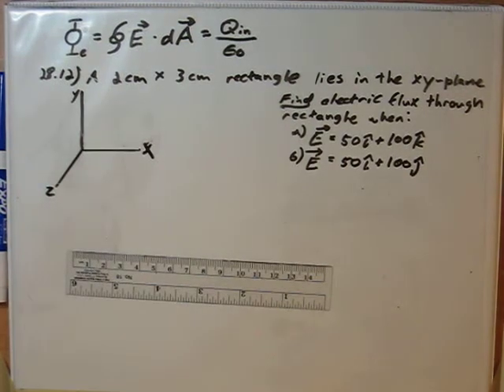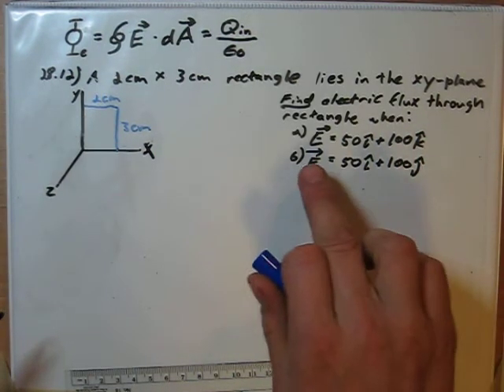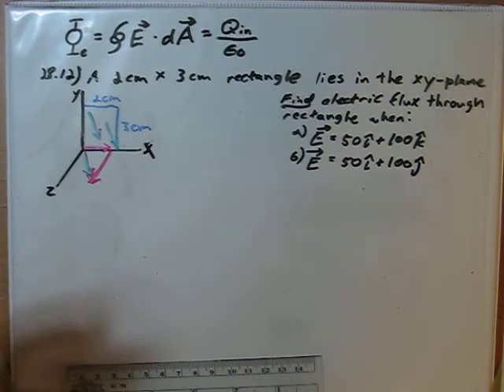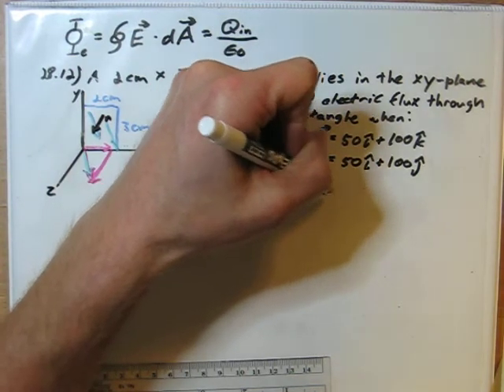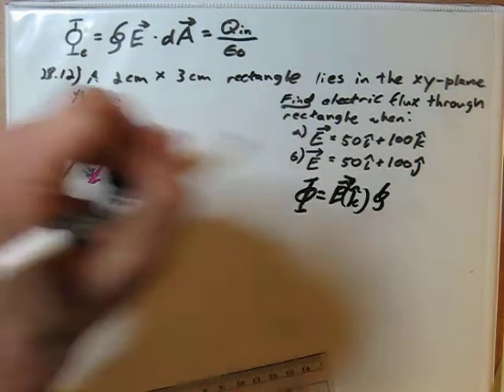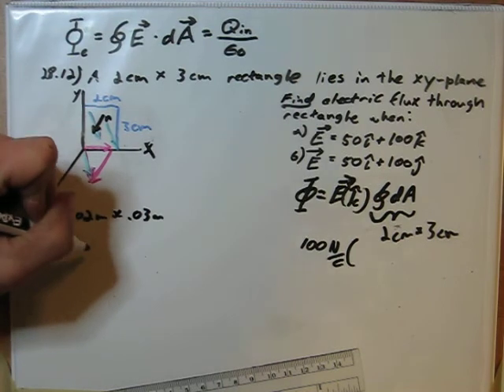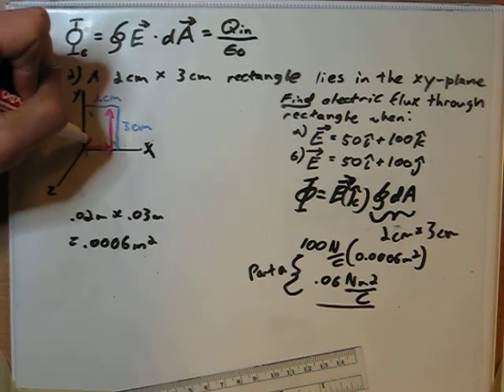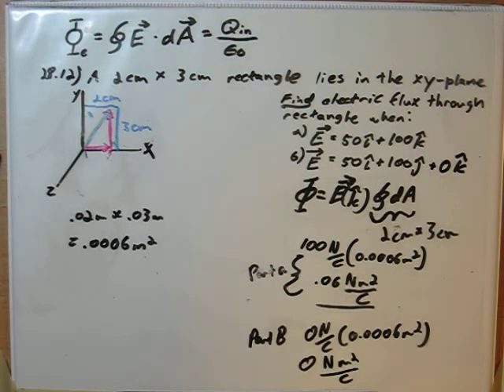Problem 12, Chapter 28, Physics for Scientists & Engineers by R. Knight 2ed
This is a brief explanation of problem 12 which requires the electric flux through a plane where the E field is given in vector notation.  Notably, the E field vector is constant.